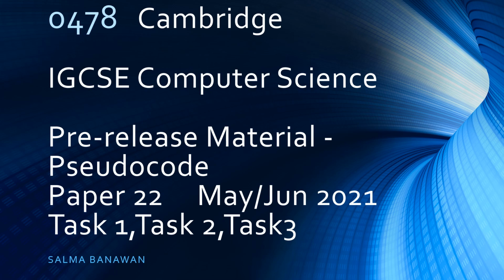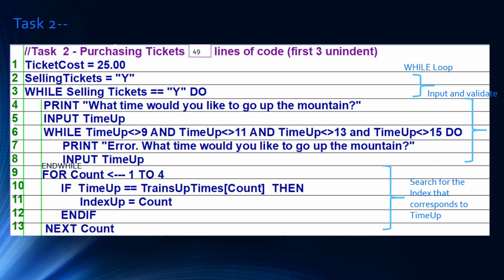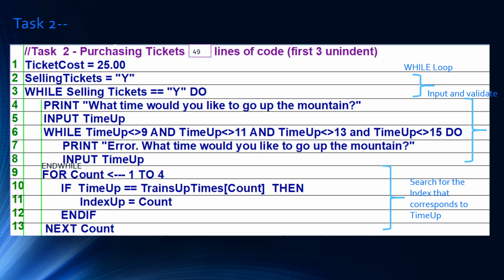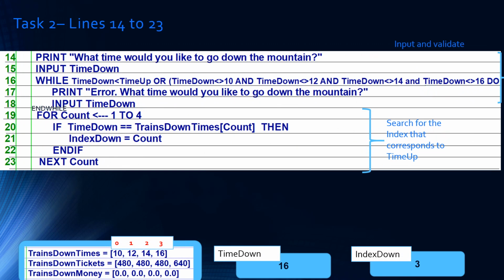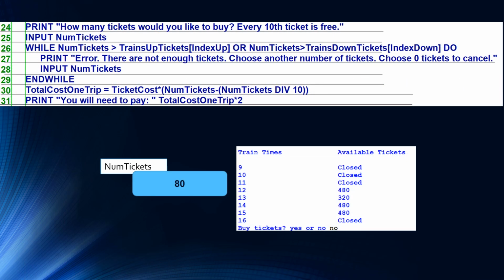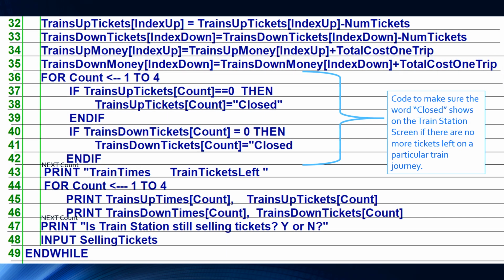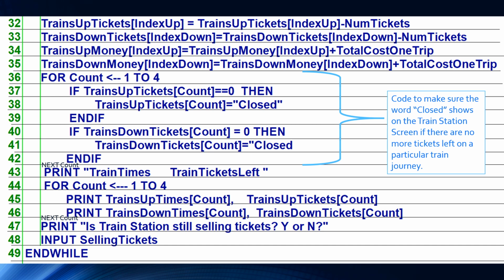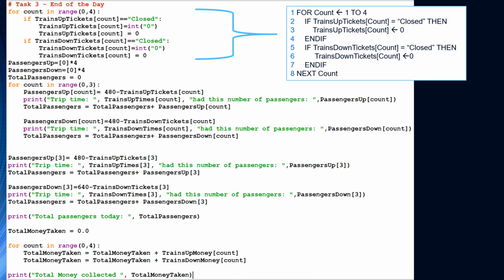0478/2210 Pre-release PSEUDOCODE P22 MAY JUN 2021 Cambridge IGCSE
Many viewers have been requesting the PSEUDOCODE for the pre-release 0478 May/Jun 2021 Paper 22. Now presenting the Pseudocode solution.